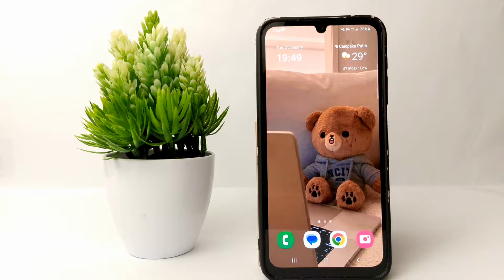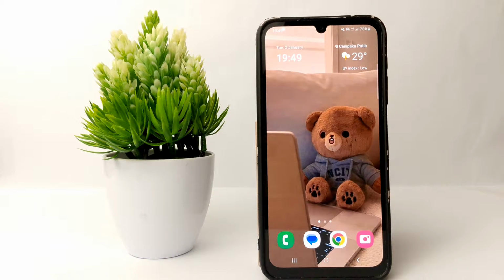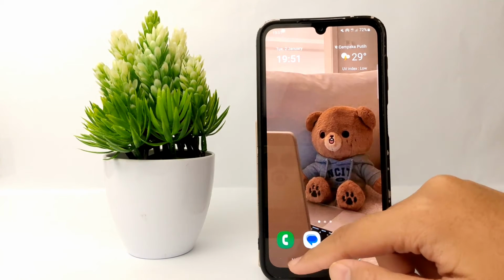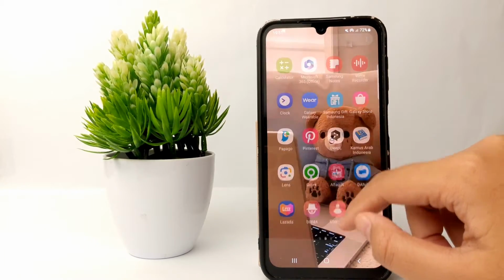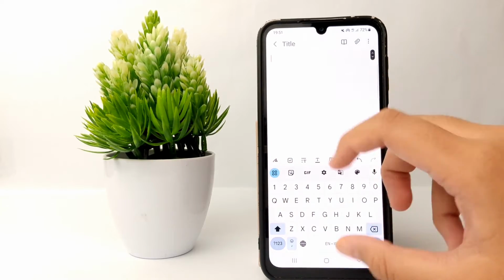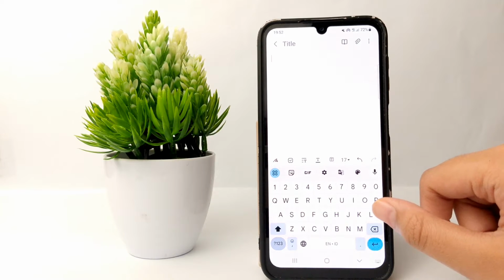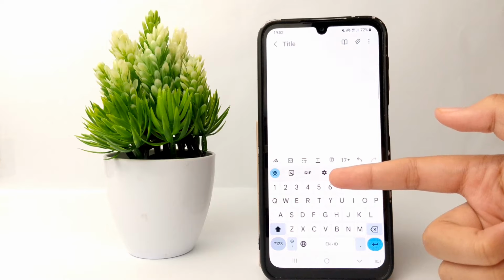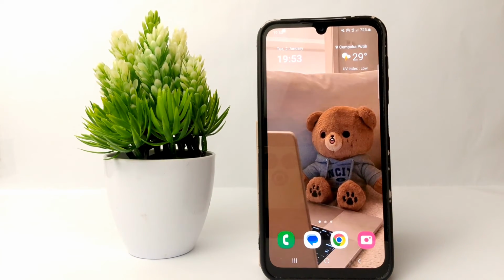Samsung Galaxy A25 | How To Change Keyboard Theme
how to change keyboard themes on samsung galaxy a25.

This tutorial deals with search:
how to change keyboard themes
samsung galaxy a25
how to change keyboard themes on samsung
how to change keyboard themes on samsung a25
samsung a25.